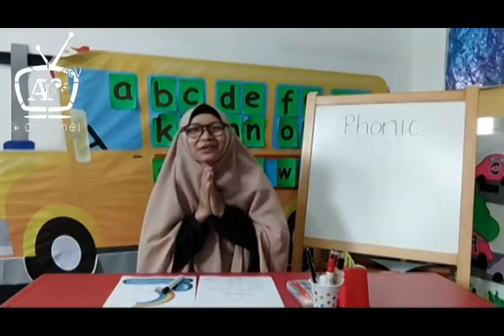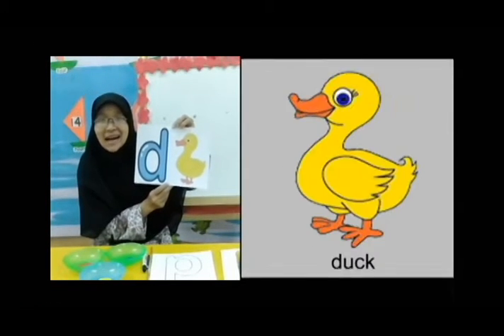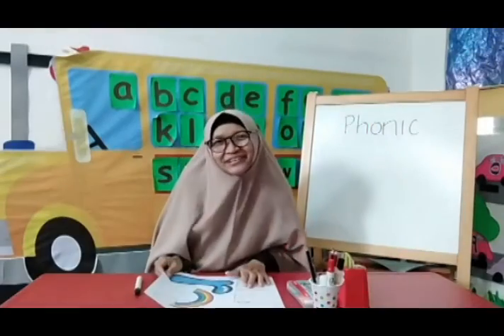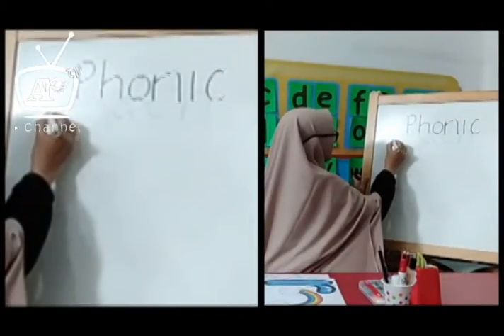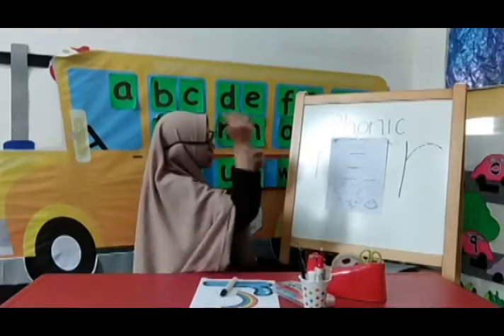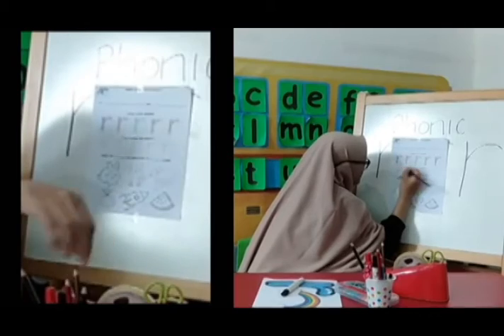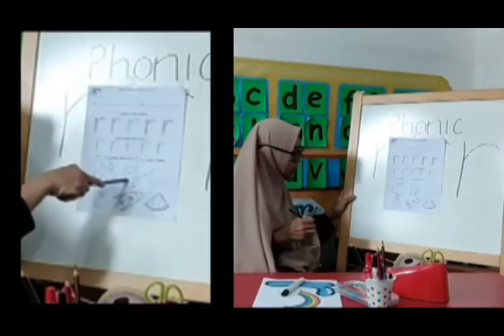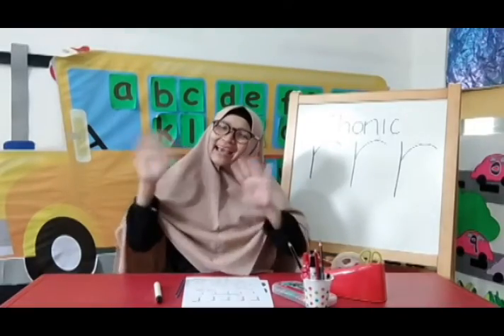Phonic sound of letter r